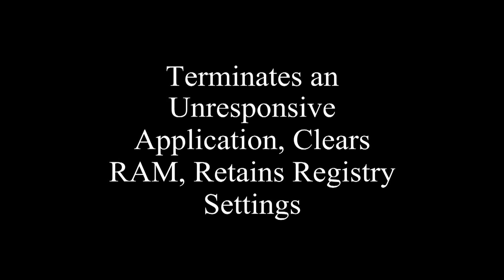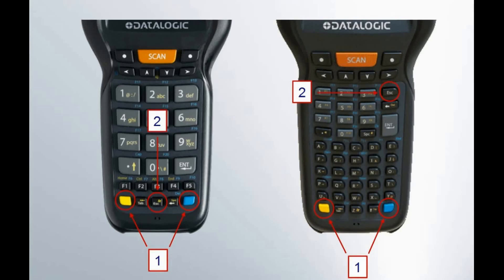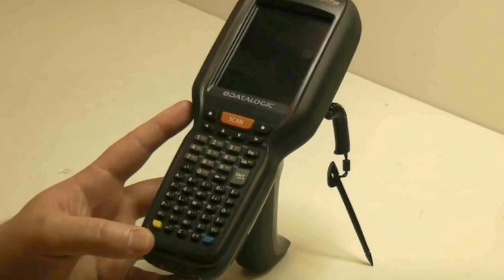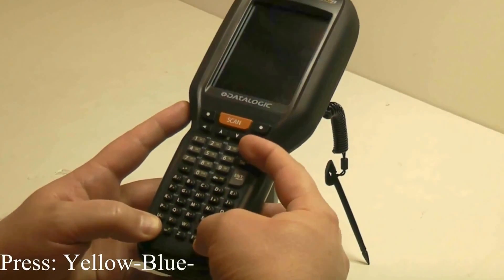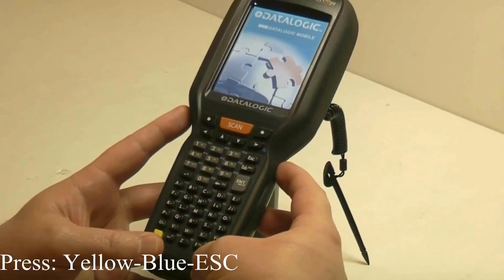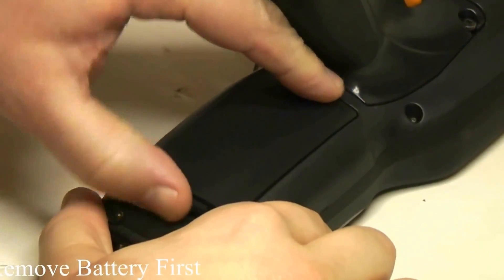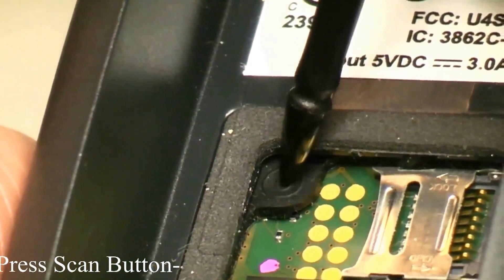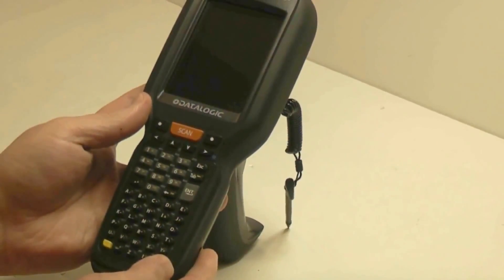(Soft reset ve Hard reset) Datalogic Falcon X3 El terminali